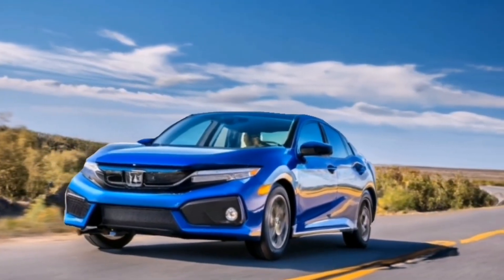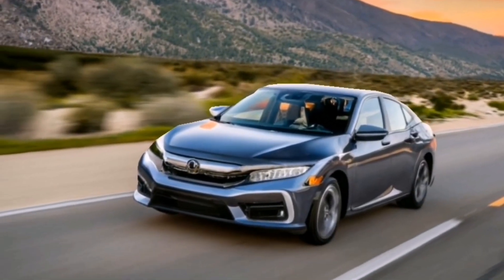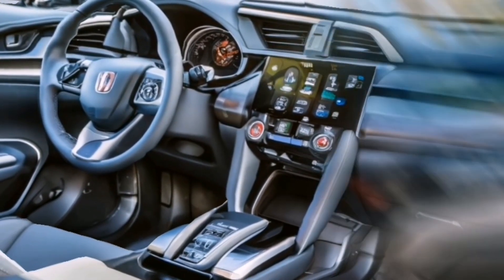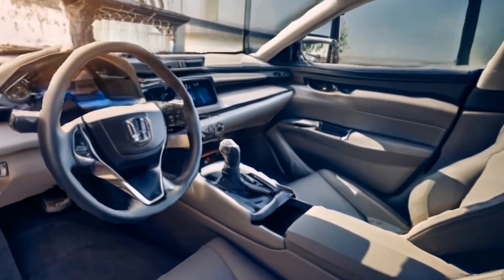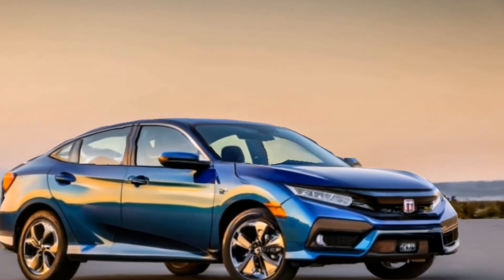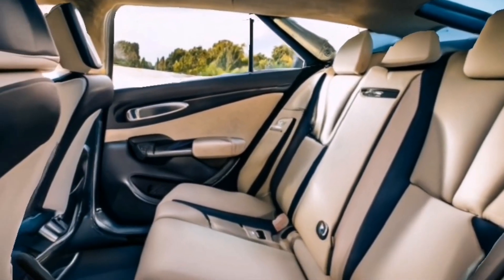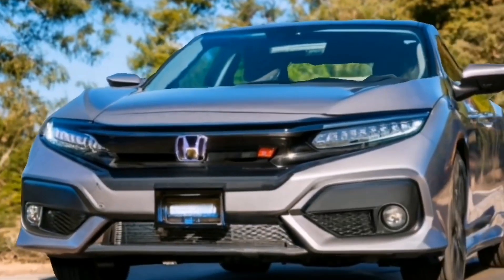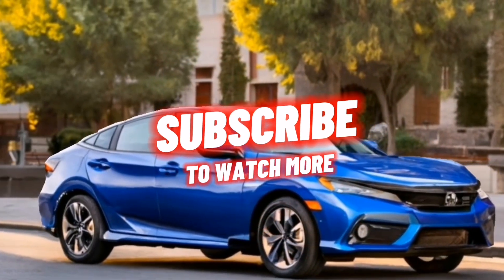2025 Honda Civic Hybrid Review The Future of Fuel Efficiency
🚗 Welcome to Cartech Explorers! In today's video, we're taking a deep dive into the highly anticipated 2025 Honda Civic Hybrid. From its sleek exterior design to the powerful hybrid engine, we're covering it all. If you're in the market for a stylish and eco-friendly ride, this review is for you!
📌 Key Points:

🎨 Stunning Exterior: We explore the new design elements that set the 2025 Honda Civic Hybrid apart.
🛋️ Comfort Redefined: A closer look at the spacious and modern interior features that enhance the driving experience.
🚀 Powerful Performance: Breaking down the hybrid engine's capabilities and fuel efficiency.
🌟 Overall Verdict: Is the 2025 Honda Civic Hybrid worth the wait? Our final thoughts.
🗣️ Join the Conversation:

What are your thoughts on the 2025 Honda Civic Hybrid?
Have you owned a Honda Civic before? Share your experiences in the comments!
If you found this review helpful, don't forget to give it a thumbs up, subscribe to Cartech Explorers for more car reviews, and hit the notification bell so you never miss an update!

2025 Honda Civic Hybrid Review The Future of Fuel Efficiency